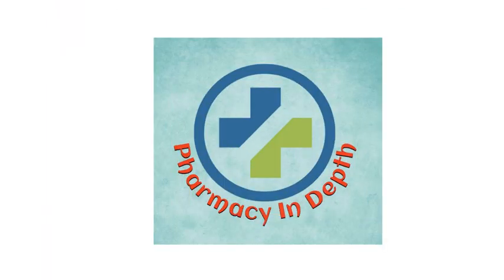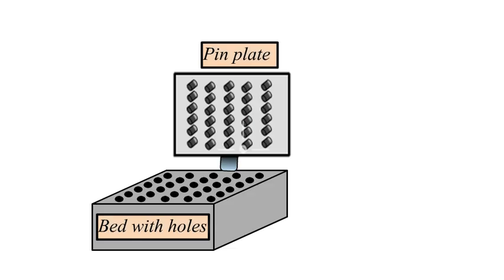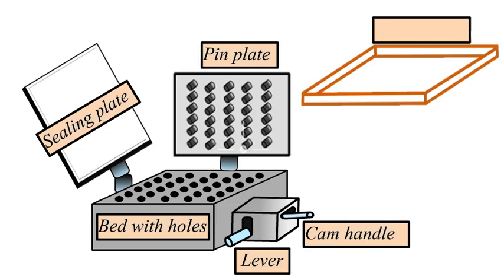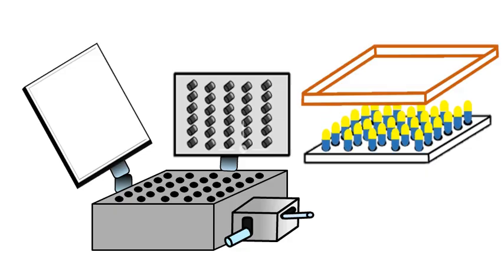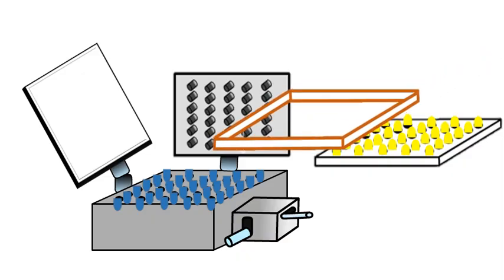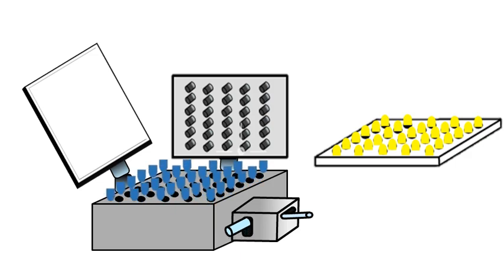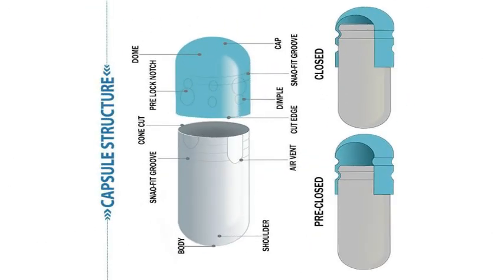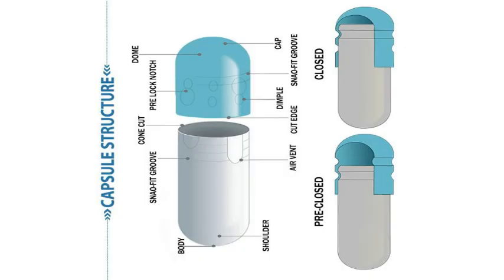Hand-operated Capsule Filling Machine animation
This video is a simple animation showing different parts of a capsule filling machine like: Bed, Pin plate, Sealing plate, Powder tray, Loading tray.
It also shows the working of a capsule-filling machine.